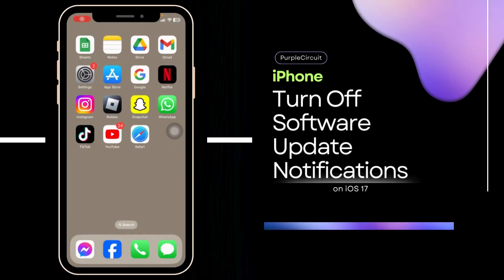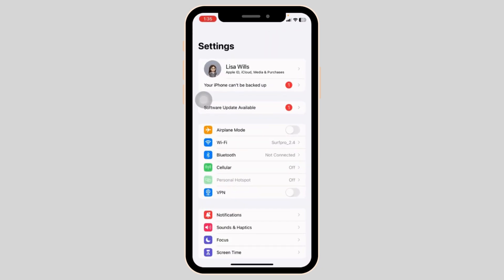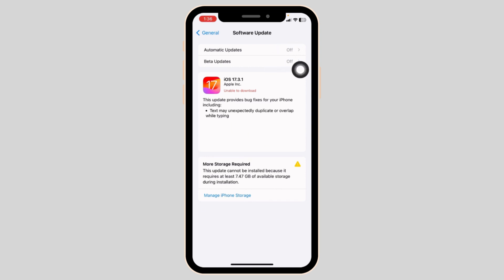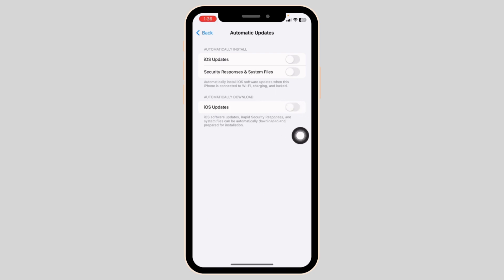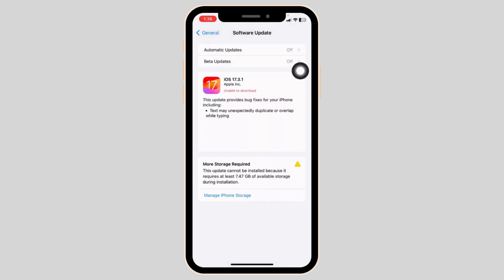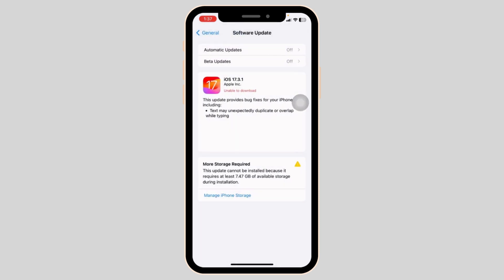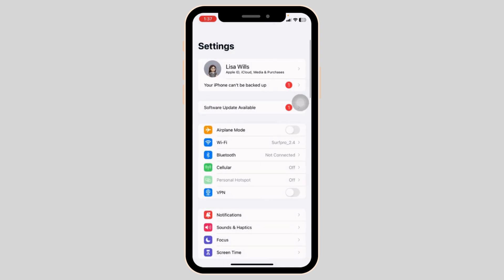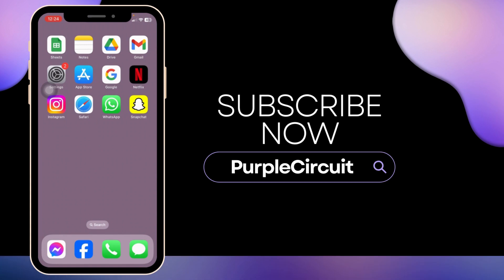How to Turn Off Software Update Notifications on iPhone (tutorial)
Are you tired of constant software update notifications on your iPhone? In 2024, take control of your device with this easy-to-follow tutorial on how to turn off these persistent notifications. Whether you're busy, prefer manual updates, or just want a cleaner notification center, this guide is tailored for you.

In this detailed tutorial, we'll cover:

- Step-by-step instructions on disabling software update notifications on your iPhone.
- Understanding the settings that control these notifications and how to navigate them.
- The pros and cons of turning off automatic update notifications.
- Tips to ensure your iPhone stays secure and up-to-date, even with notifications off.

Gain the freedom to update on your terms and keep your notification center clutter-free. If you've been asking, 'How do I stop software update notifications on my iPhone in 2024?' - you've found the right video.